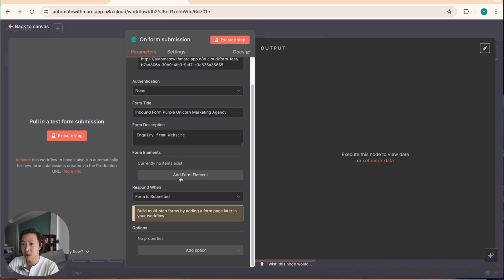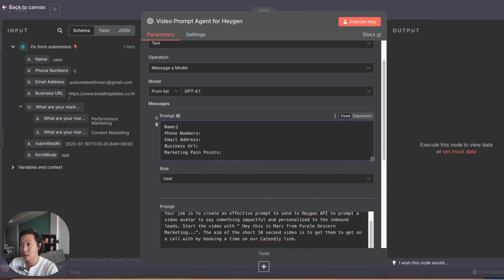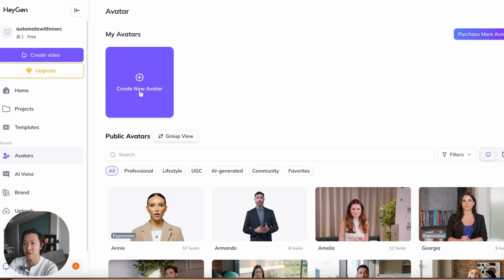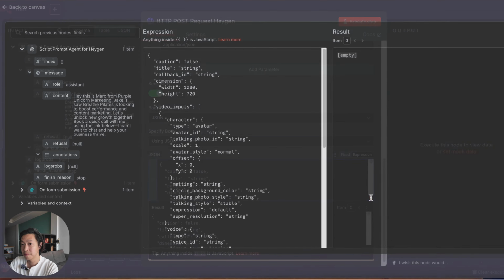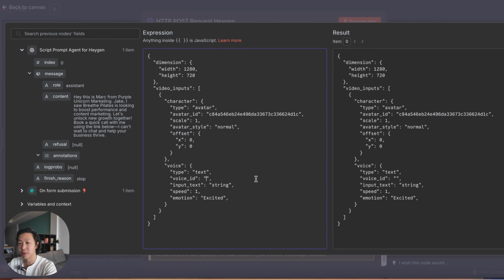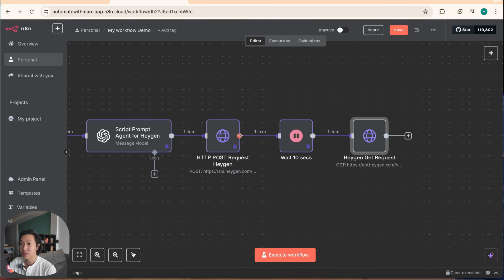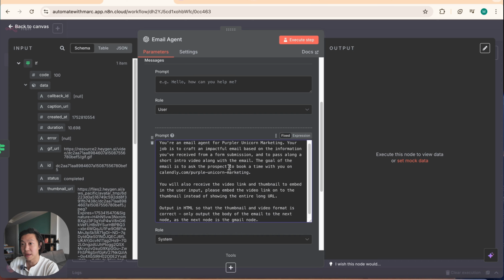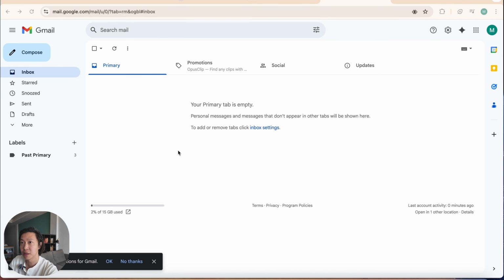How I Built an AI Clone That Sends Personalized Sales Videos (n8n + HeyGen)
🤖 Want to send automated, personalized AI video replies to every new lead — without recording a thing?

In this step-by-step tutorial, I’ll show you how to build a AI lead response automated workflow using n8n, HeyGen, and OpenAI. You’ll learn how to create an AI clone of yourself that captures lead form submissions, writes custom video scripts, and sends out hyper-personalized avatar video messages — all fully automated.
Perfect for scaling your outreach with a personal touch — without burning out.

🧠 This tutorial covers:
– How to trigger a lead response using n8n
– Writing personalized video scripts using OpenAI
– Sending scripts to HeyGen’s API to auto-generate avatar videos
– Automating email delivery to boost engagement
– Real-world use cases for SaaS, marketing agencies & consultants

00:00 Introduction: The Power of Hyper-Personalized AI Videos
00:57 Setting Up the Lead Form Submission Trigger
04:13 Creating the AI Video Prompt Agent
07:54 Generating and Customizing Your AI Avatar
10:05 Connecting to HeyGen AI Video Generator API
18:50 Finalizing the n8n Workflow and Sending Emails
27:31 Conclusion